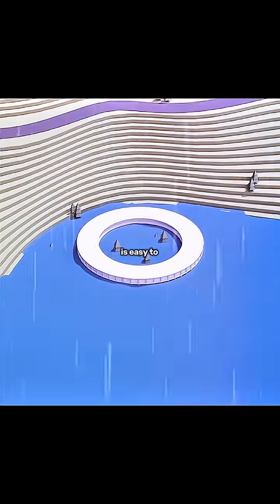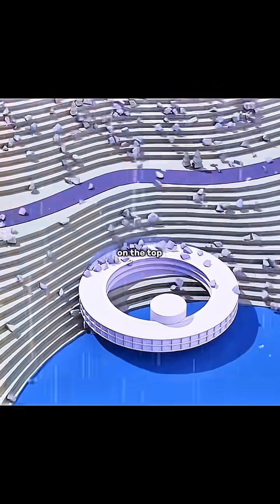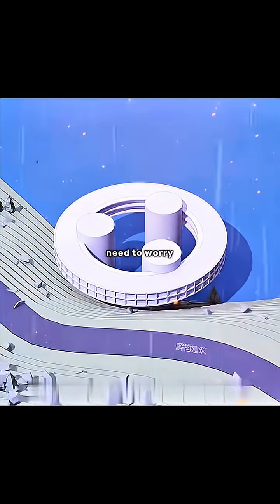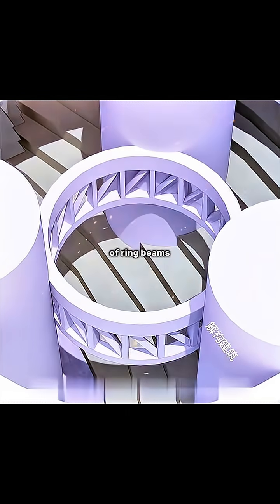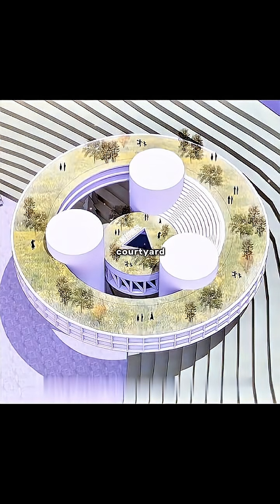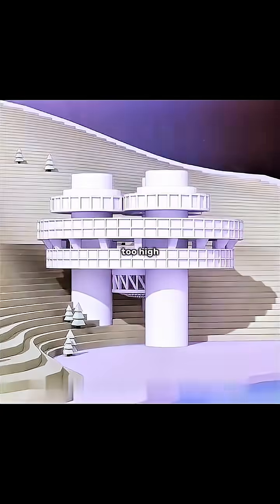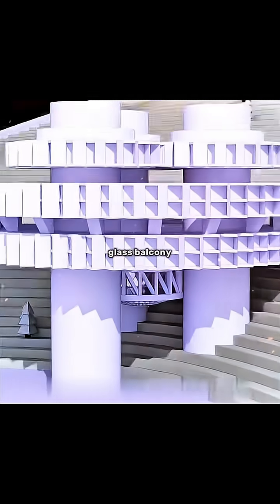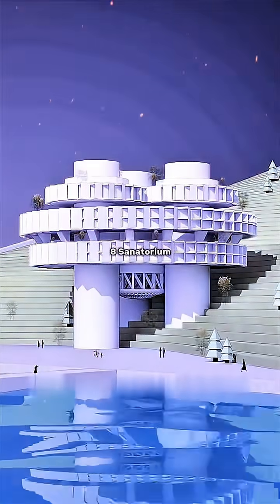Rising Above the Water: How This Sanatorium Defies the Floods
When floods rise, most buildings fall.
But this futuristic sanatorium doesn’t just survive — it soars above the water, turning disaster into sanctuary.

Set against a mountainous landscape where rivers swell and terrain shifts, this animated architectural masterpiece reveals how innovation, nature, and engineering come together to create a healing space that defies the elements.

From its elevated foundation to its floating garden roof, every design choice is a response to nature’s challenges — not a fight against them.

We’ll take you through:

🔹 The problem: Why building on flood-prone land is dangerous — and why traditional solutions fail.
🔹 The solution: A circular, elevated structure lifted by three massive pillars, rising safely above the waterline.
🔹 The genius: A modular, multi-level design with rotating cores, green roofs, and transparent façades that blend healing with harmony.
🔹 The vision: A sanatorium not just for recovery — but for reconnection with nature, light, and peace.

This isn't just architecture. It’s resilience made visible.
A place where patients can heal without fear — even when the world around them is under water.

🌱 The rooftop transforms into a 360-degree garden, offering calm, fresh air, and panoramic views.
🌀 The central core rotates like a gentle spiral, guiding movement and light through every floor.
🏙️ And the zigzag façade? It’s not just beautiful — it’s engineered to protect privacy while letting in sunlight.

This building doesn’t just avoid floods — it transforms them into part of its identity.

💡 Lesson learned: The future of sustainable design isn’t about fighting nature — it’s about listening to it.